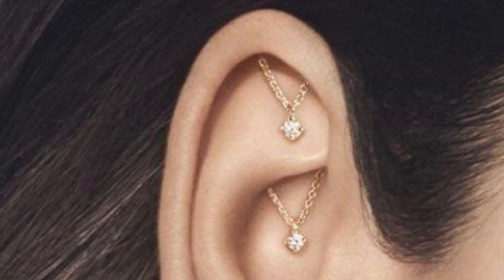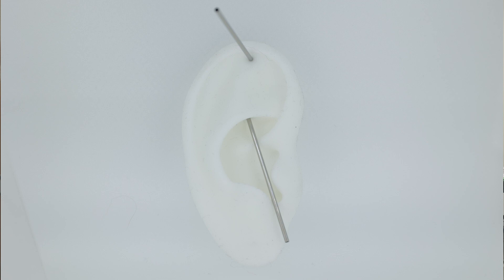Maria Tash Hidden Helix & Rook Patent - Body Piercing Basics EP138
In the 138th episode of Body Piercing Basics DaVo talks about Maria Tash and her company's patenting of the Hidden Helix Piercing and Hidden Rook Piercing.

All images used as used in the spirit of Fair Uses. If you are the photographer, piercer, or owner of the piercing and would like to be credited, please contact DaVo at

Tattoo hours are Thursday - Monday 1-8 pm
Piercing hours are Thursday - Monday 2-8 pm